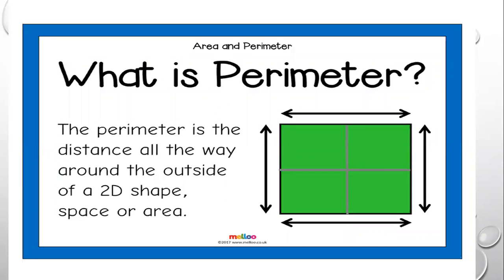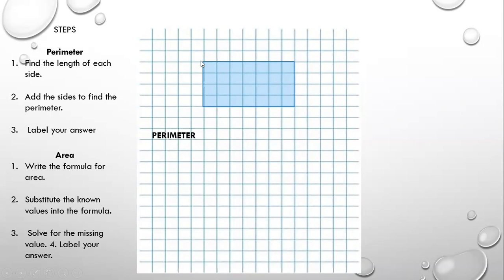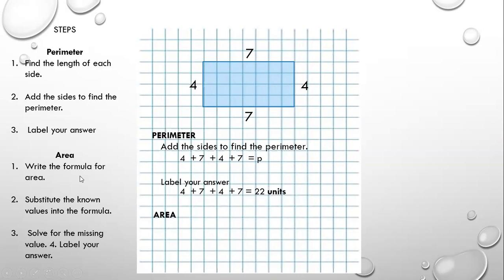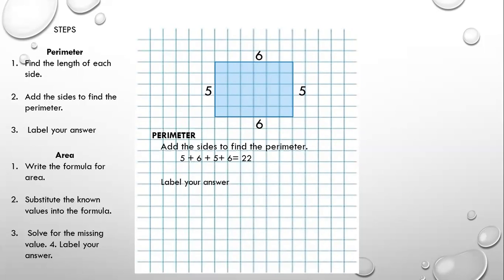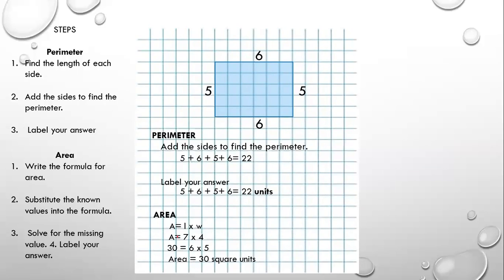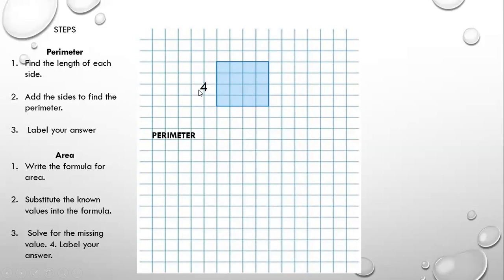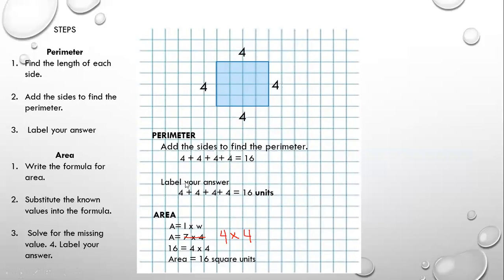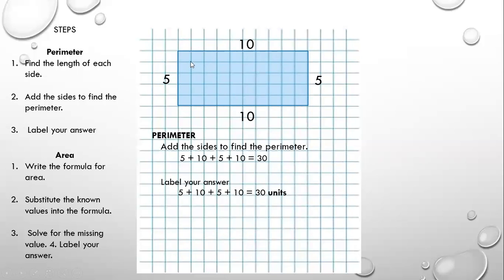Unit 10 Lesson 12 - April 16, 2020